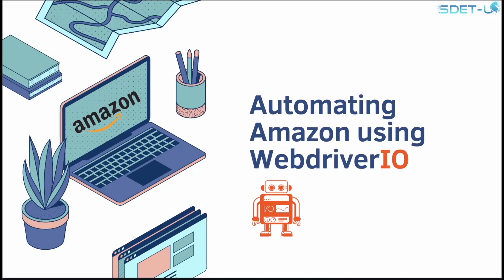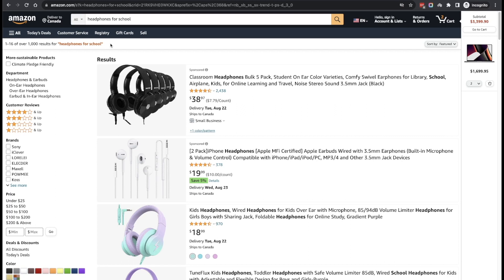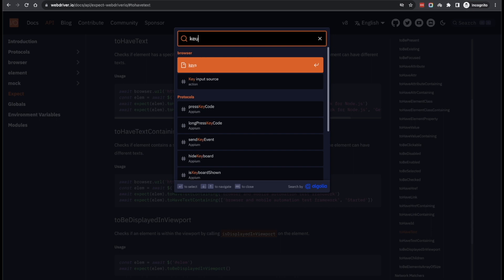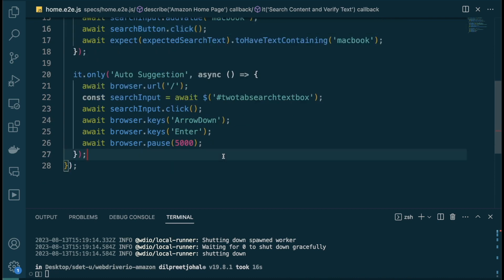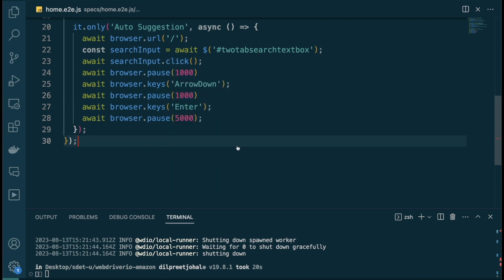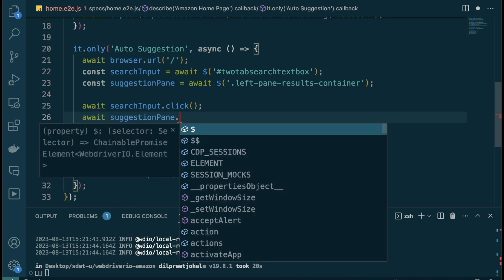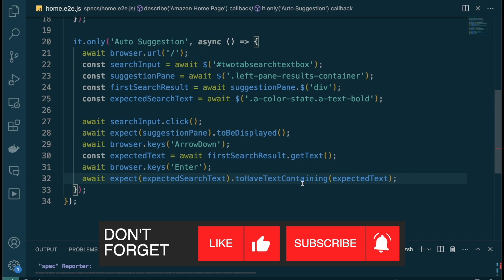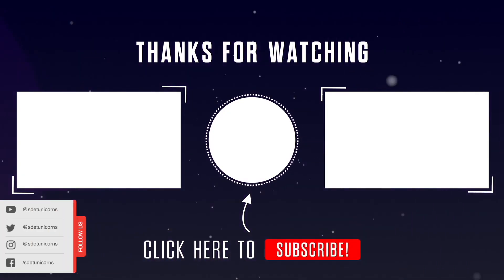WebdriverIO Tutorial: Prepare for your next interview | Part 3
Welcome to 'Prepare for your next interview | Part 3' of our WebdriverIO JS Tutorial series! 🚀 In this episode, we delve deep into the Auto Suggestion feature using WebdriverIO. We will understand the challenges with Auto Suggestion as well as work with the WebdriverIO .keys() command.
Whether you're prepping for an interview or looking to refine your automation skills, this tutorial offers hands-on insights and best practices. Don't miss out on these essential WebdriverIO techniques that can set you apart in interviews and real-world scenarios.

Relevant:
webdriverio, is webdriverio good or bad, what is webdriverio, how to automate the test using webdriverio, how to integrate jenkins with webdriverio, how to run webdriverio test in github actions, how to run webdriverio in github actions, how to generate allure report then webdriverio, how to use webdriverio, how to use webdriverio appium